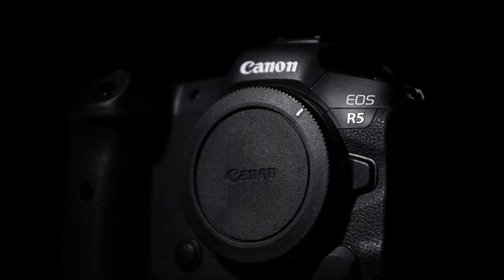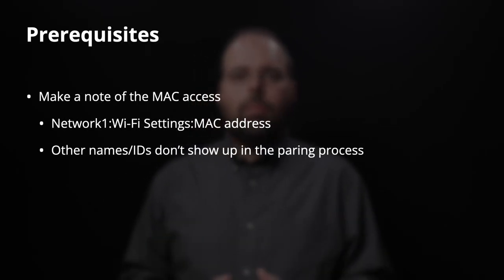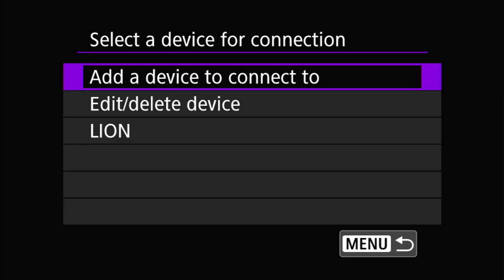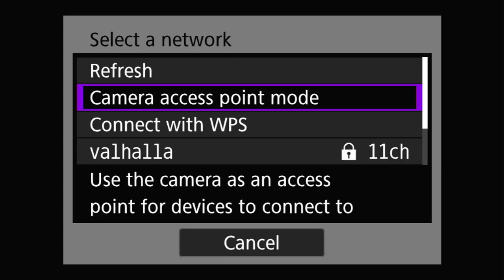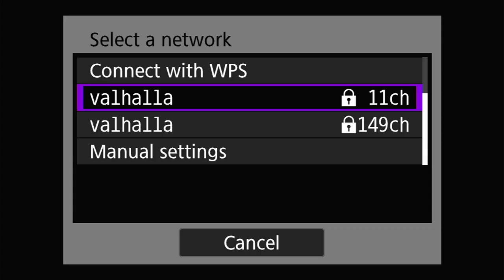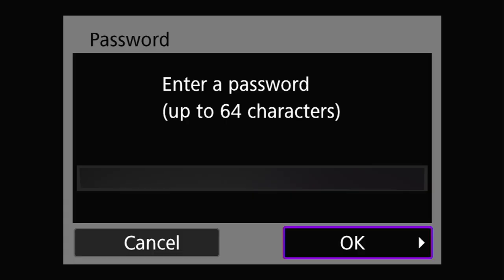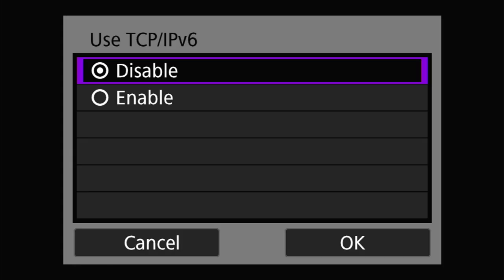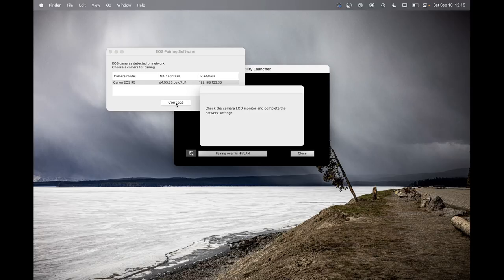Connecting to a WiFi Network and Pairing with Canon's EOS Utility - EOS R5/R6 Tip 54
In this EOS R5 tip, we'll take a look at connecting to a WiFi network using the camera's built in radios, and then pairing the camera with Canon's EOS Utility for remote control and image transfer on a PC. While the computer in this video is running Mac OS, the processes is virtually identical on Windows systems.

Gear I Use to Make Videos

Chapters
00:00    Intro
02:22    Wi-Fi Setup
02:25    Prerequisites
02:54    Getting your camera's MAC address
03:28    Make sure Wi-Fi is enabled and Airplane mode is off
03:52    Starting the Wi-Fi Connection Process
04:07    Reconnecting or adding a new device
04:43    Searching for Wireless Networks
05:34    Select a Wi-Fi Network Menu
09:09    Selecting the right Wi-Fi Frequency w/ channels
11:46    Network/IPv4 Address Configuration
12:49    IPv6 Enable or Disable?
15:08    Ready to Pair Devices
15:32    Pairing Notification
16:33    Pairing Manually
18:19    Troubleshooting EOS Utility Connections
20:29    Wrap Up